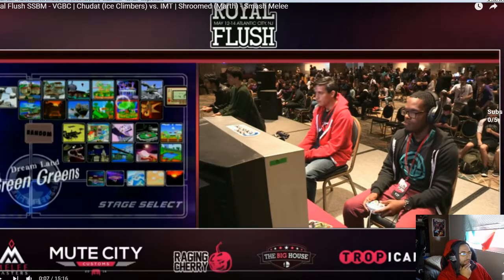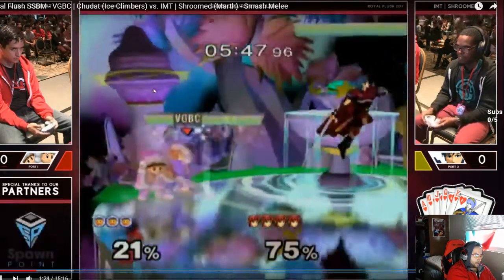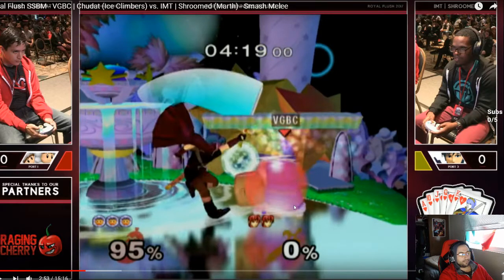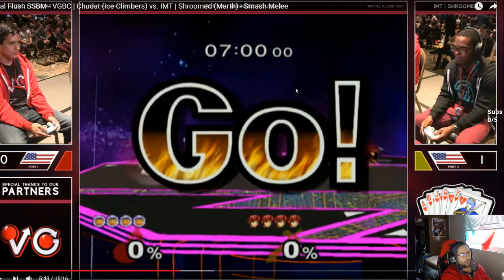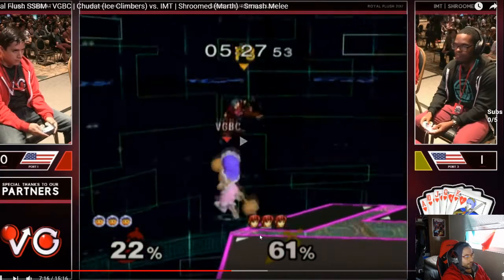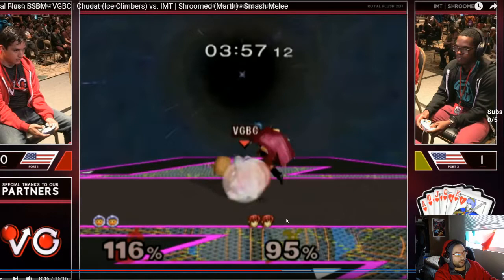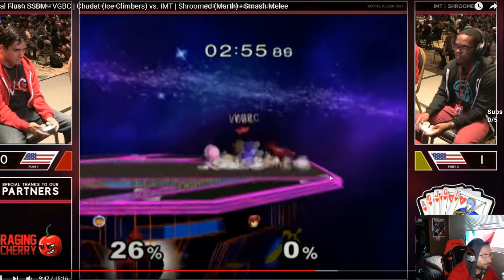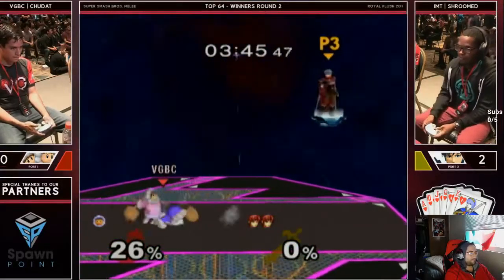Bob$ Analysis: Royal Flush- Shroomed (Marth) vs ChuDat (ICs) - Wobbling Slayer?!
Hey everyone, just wanted to upload an analysis of Shroomed Marth vs IC's he plays this matchup beautifully! Let's learn how to beat IC's from Shroomed!

Hi Everyone,

I wanted to explore Crush's possible match-up philosophy against Peach. He's one of the best Fox's in Melee history vs Peach and I think more people should learn how he's had this much success in the matchup. Enjoy!

▽ Credits-

Anyone know artist for the Marth/Ic's Thumbnails? Trying to give them credit